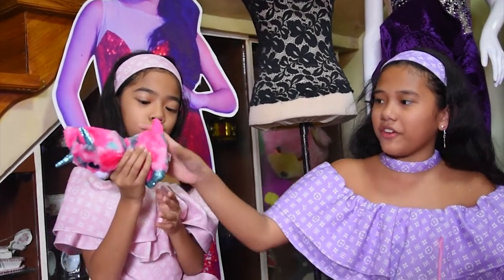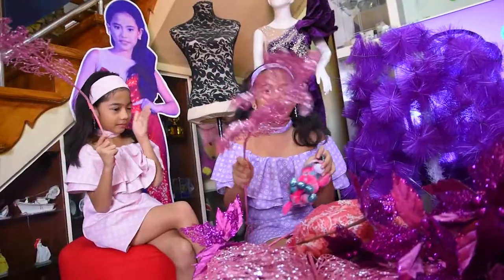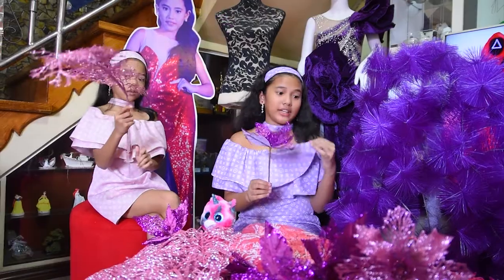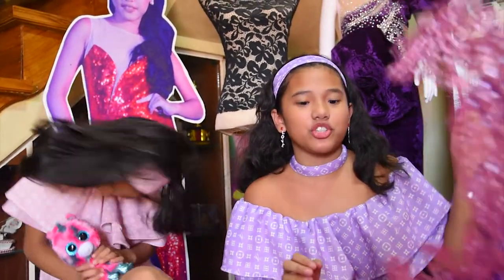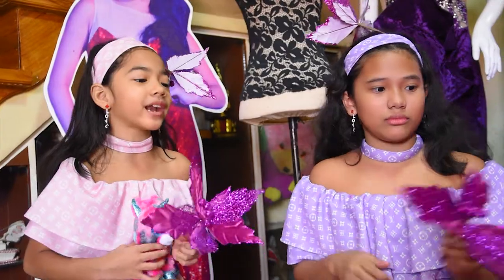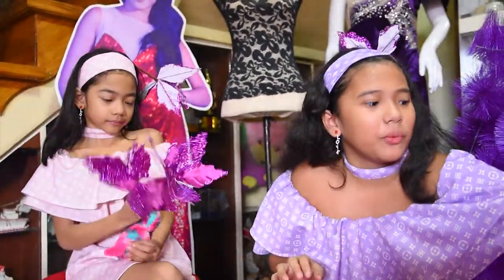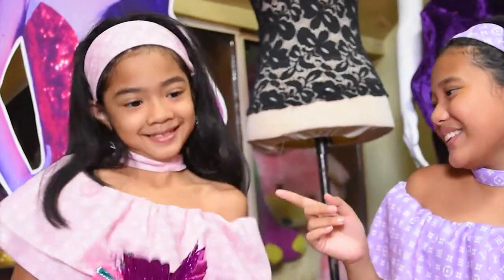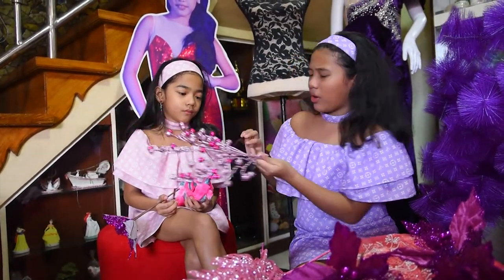Gown Christmas Tree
Since our Mom’s passion is fashion, we have come up with the idea of making a gown inspired Christmas tree.